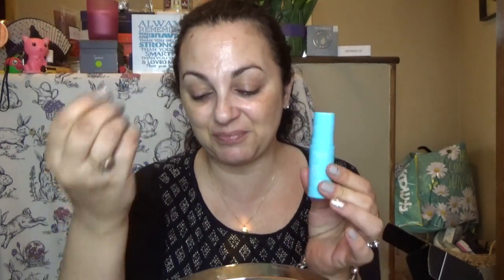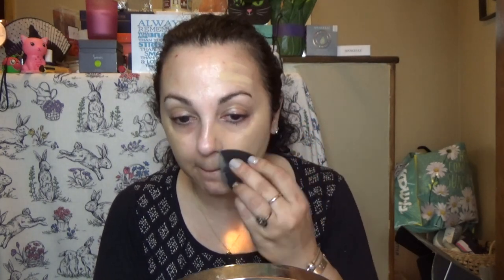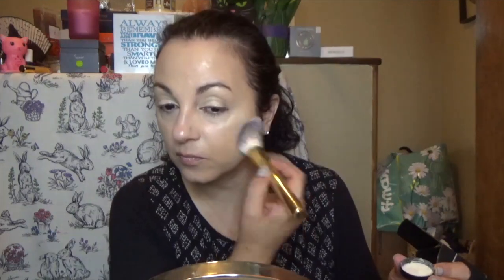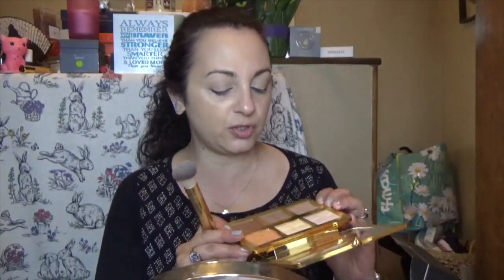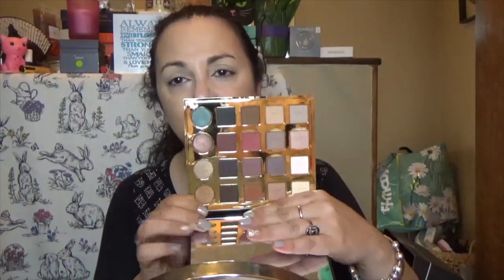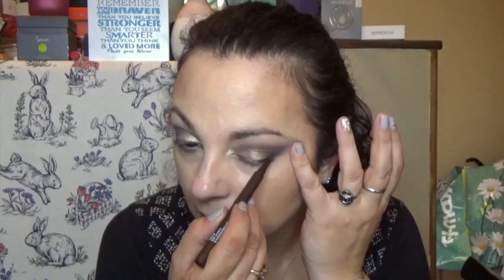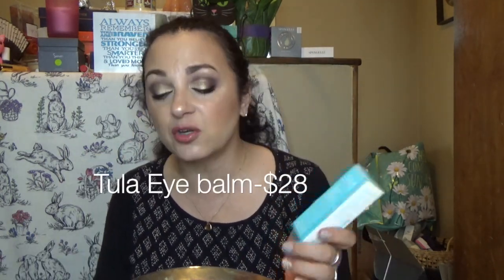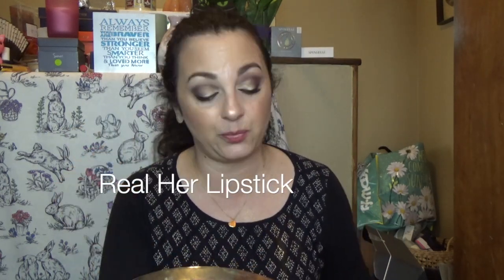Playing with new makeup-Boxycharm products and more!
There are a few other products that are new to me as well.
I can't wait to hear your thoughts on everything!

Much love my friends.

products used:

Tula glow and get it eye balm

Billion dollar Brushes Charcoal 5 piece set

Battington Brushes

wander beauty nude illusion foundation

Huda Beauty basic B sponge

It cosmetics foundation brush

Loreal infallible full wear concealer

KVD lock it setting powder

Real her lipstick

Rakuten link
If you shop online you should shop through Rakuten  I have been using it for years.

Stitchfix

Macy’s beauty box